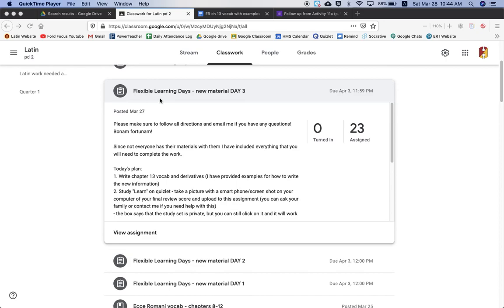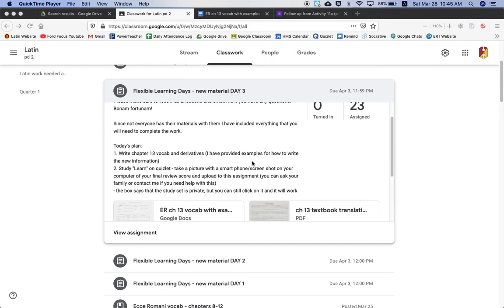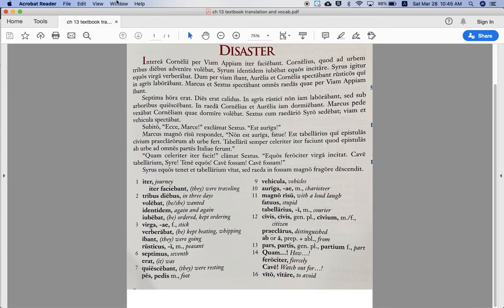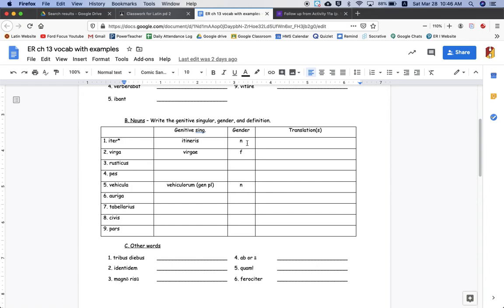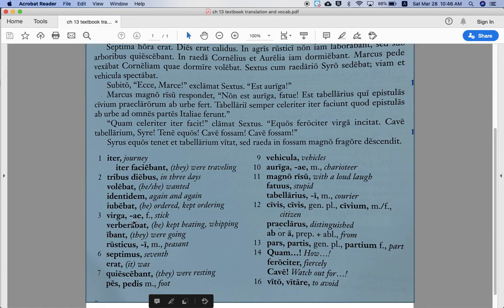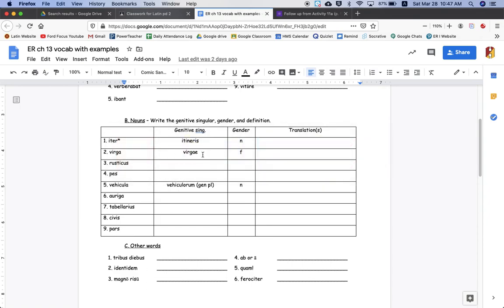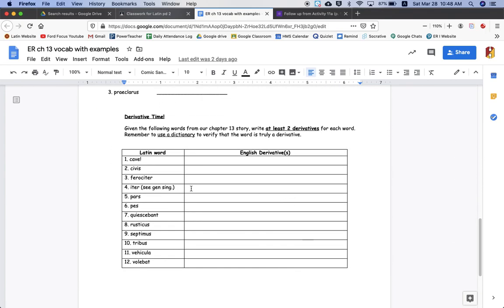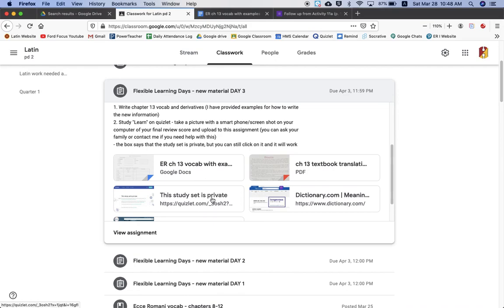FLD NM D3